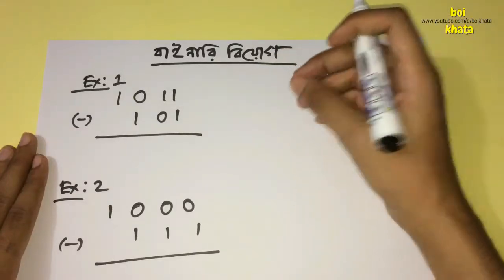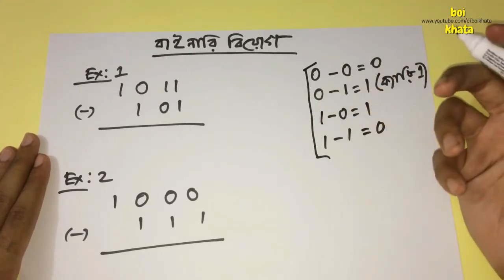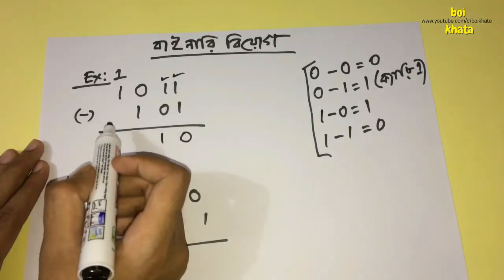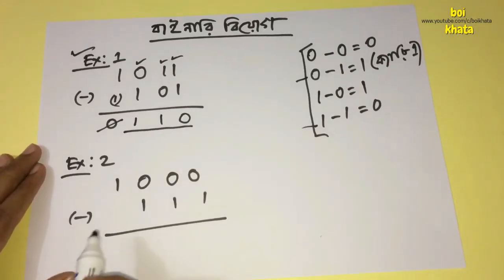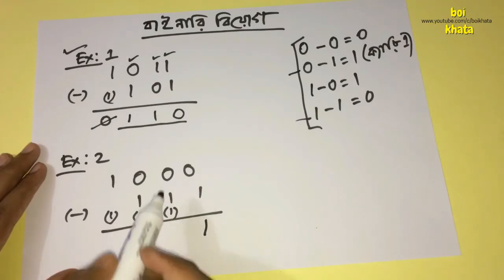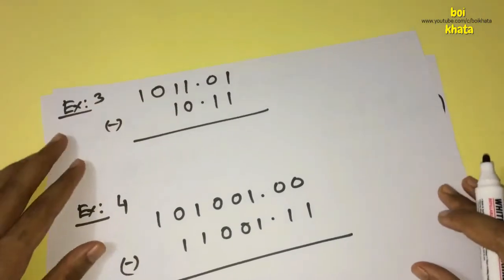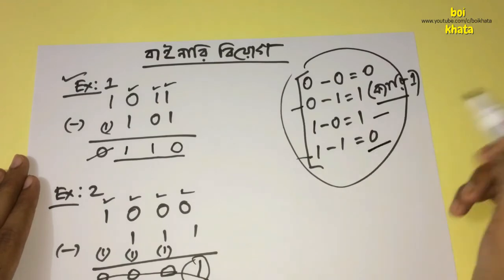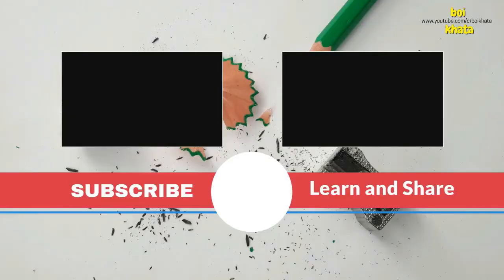Binary Subtraction, Multiply, divide | বাইনারি বিয়োগ,গুন,ভাগ | HSC ICT Chapter 3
Binary Subtraction in Bangla
বাইনারি বিয়োগ easy and fast method
বাইনারি যোগ , গুন ,ভাগ | Binary Subtraction | HSC ICT Chapter 3

HSC ICT Number System

ICT Number System and Conversion